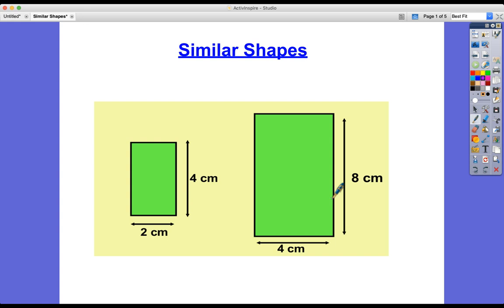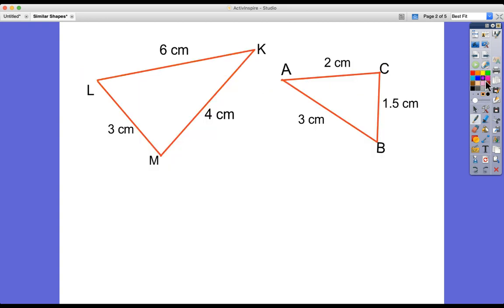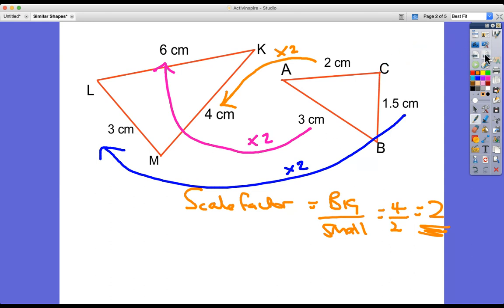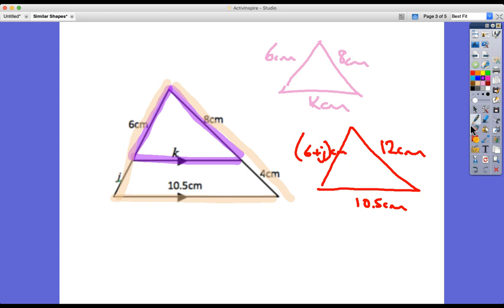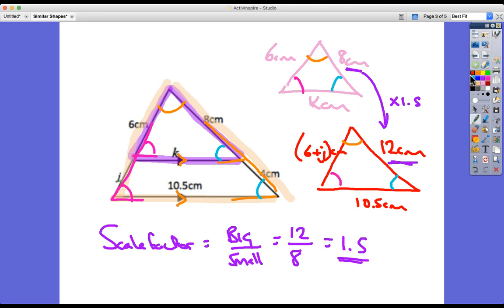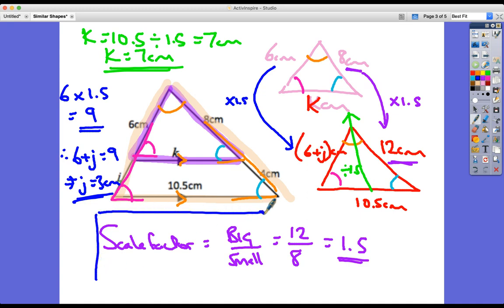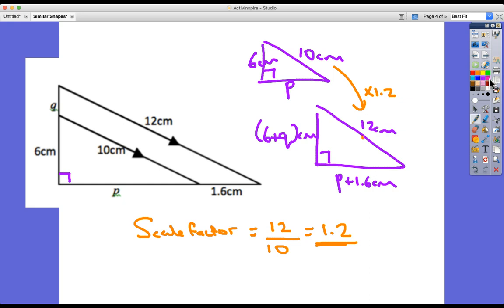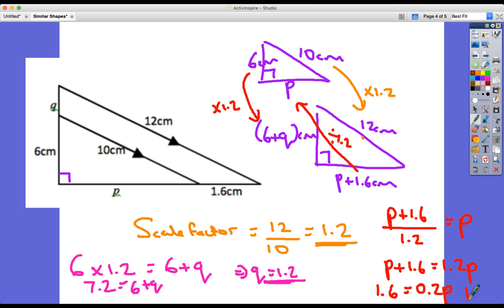GCSE & IGCSE Maths - Similar Shapes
Finding side lengths in similar shapes using scale factors